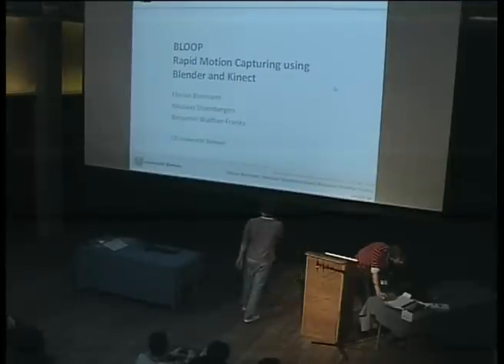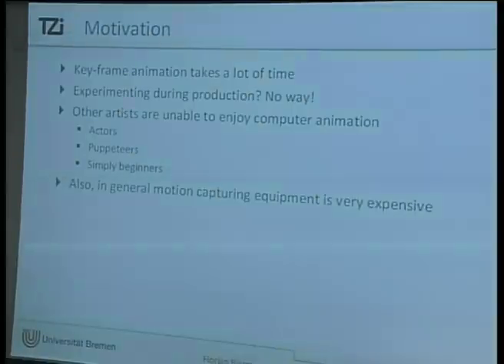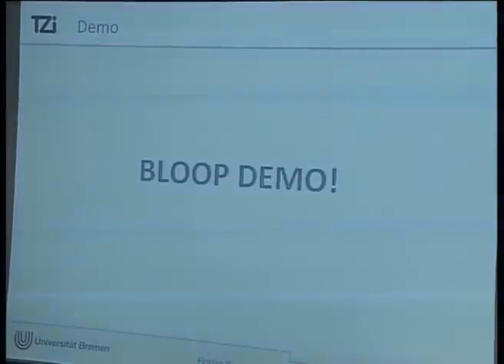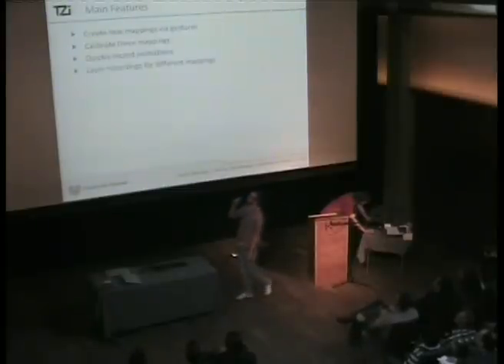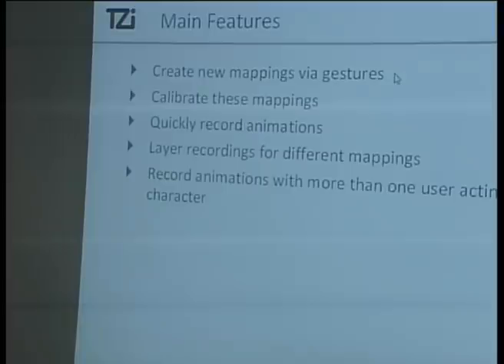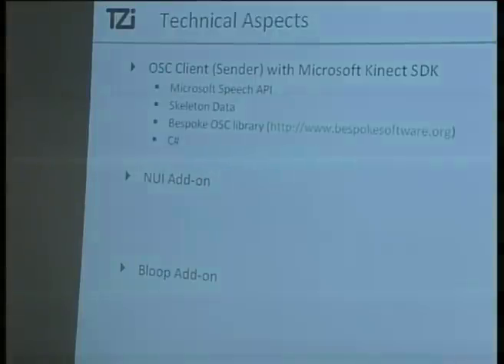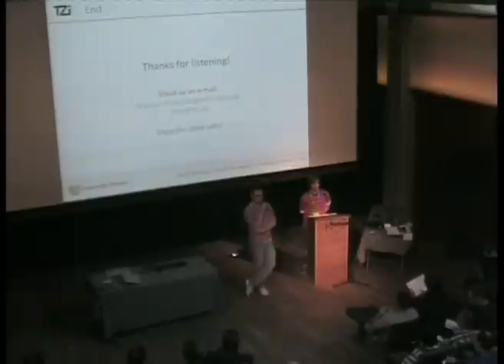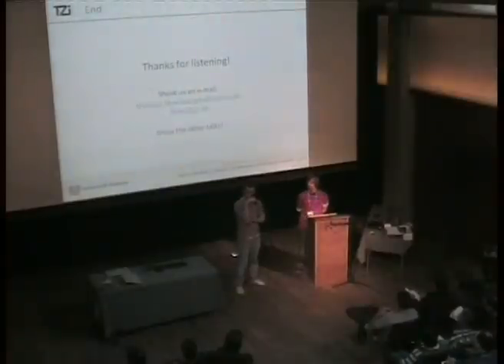bconf2011 - friday - 7: Rapid motion-capturing using Blender and Kinect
Blender Conference 2011:
Florian Biermann and Nikolaas Steenbergen:  Rapid motion-capturing using Blender and Microsoft Kinect